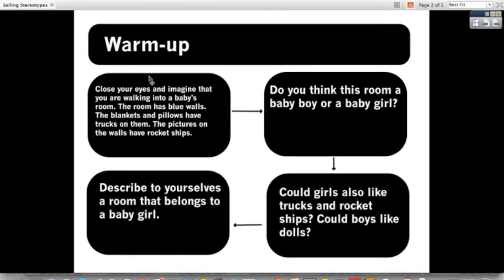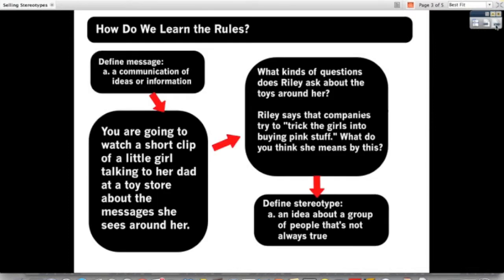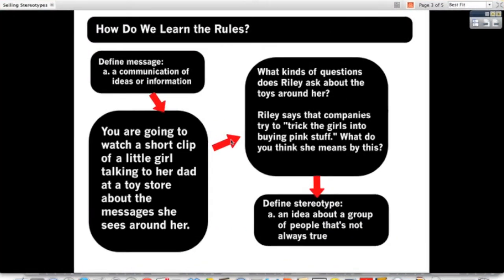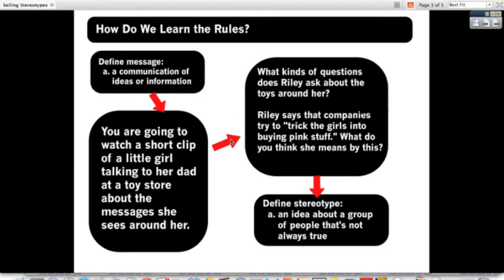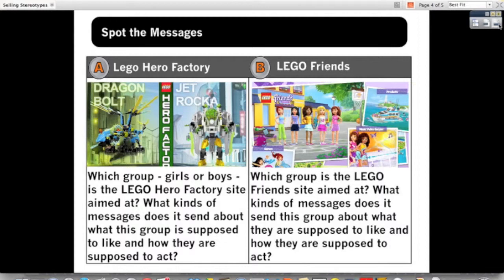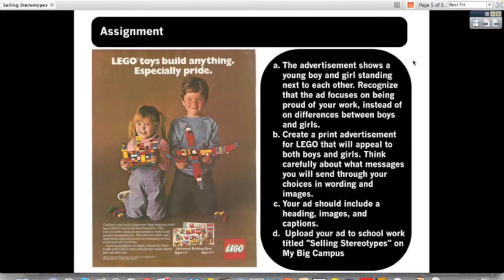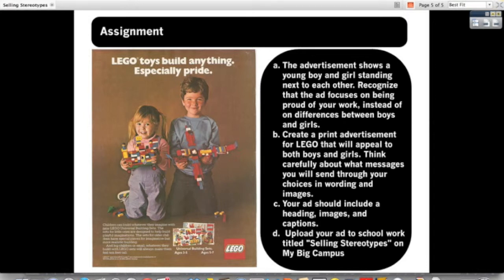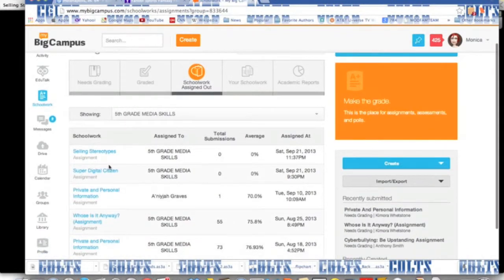Selling Stereotypes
In this video students learn about stereotypes.